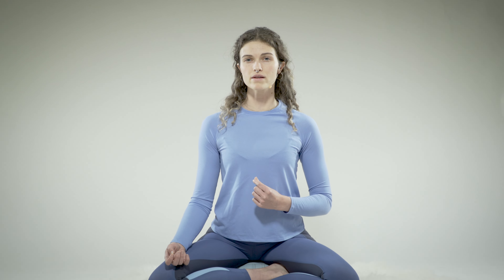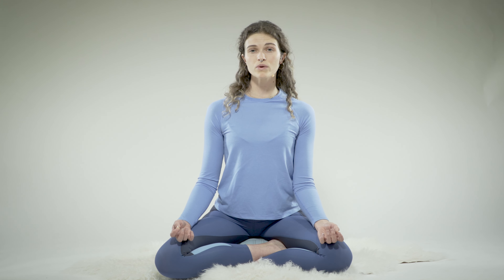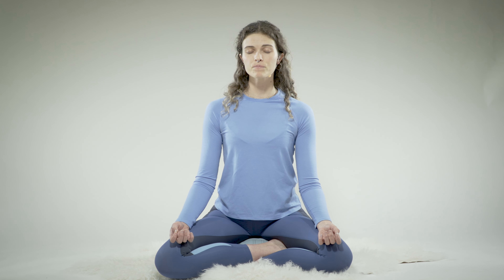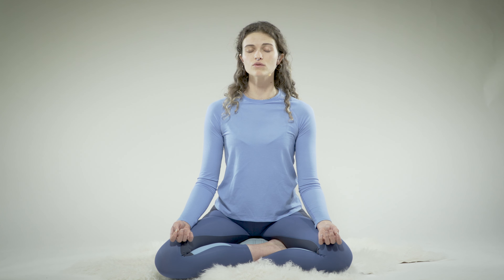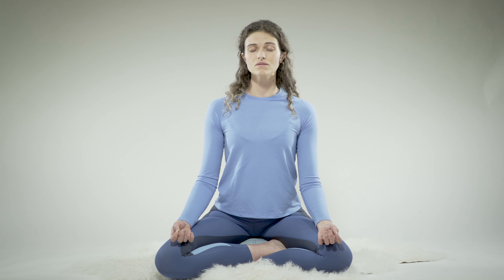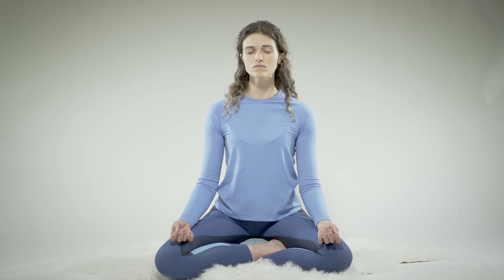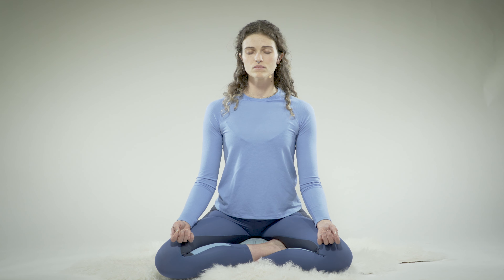Mindfullness Meditation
Gain awareness of the present moment with this meditation designed to get you out of past or future-based thinking. You will steady your mind on the breath, on your surroundings, and on your center.

Meditation does so much for us on all levels: body, mind and spirit. On a physical level, meditation allows the body to stay stress-free. Mentally, it helps the mind feel peaceful and less attached to the outcome of each individual task we undertake. Spiritually, this practice takes us beyond the mind, where a whole inner universe is awaiting us. The possibilities are endless.

We hope this online guided meditation helps to improve your mood. Let us know how it goes by leaving a comment above.

Recommended Props: bolster or meditation cushion